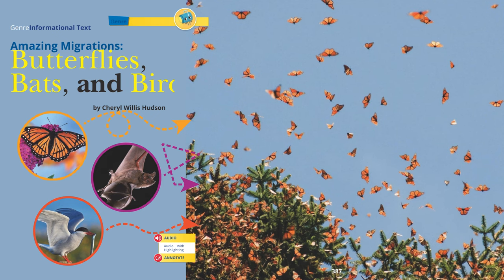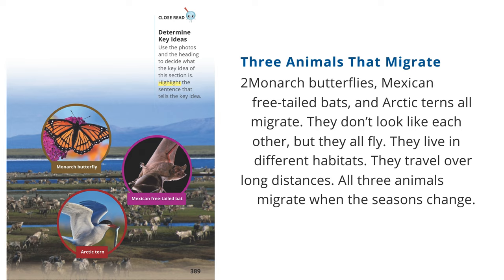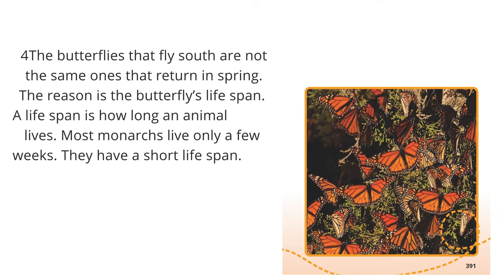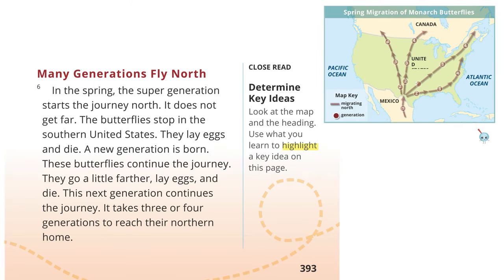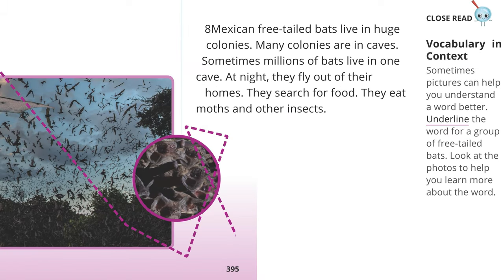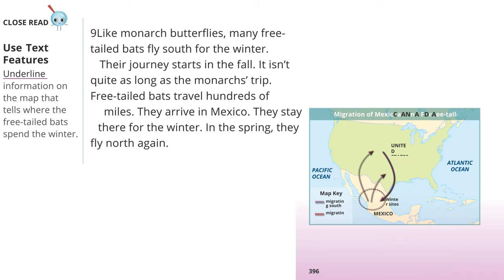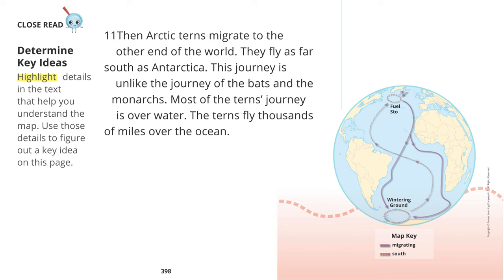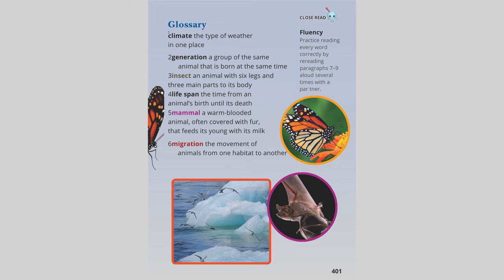Amazing Migrations Butterflies ,Bats, and Birds / Unit 2 Lesson 5 /myView literacy Grade 2